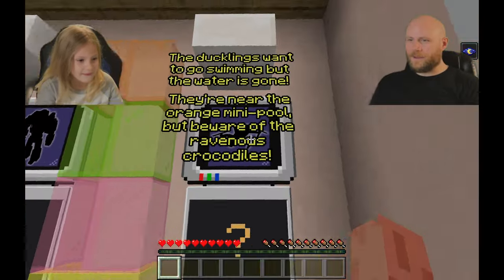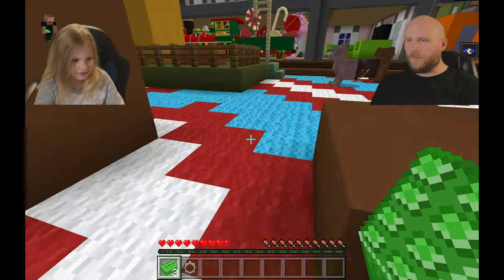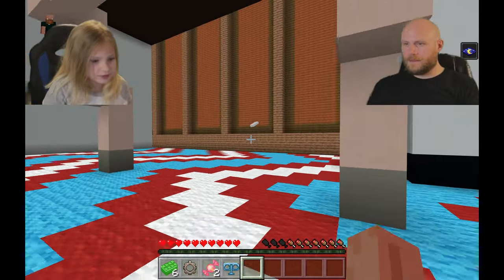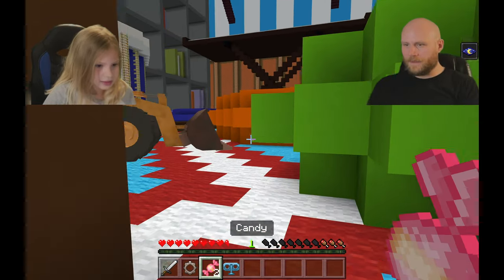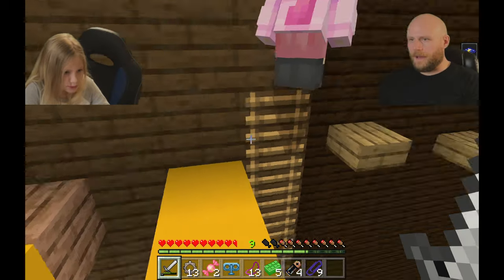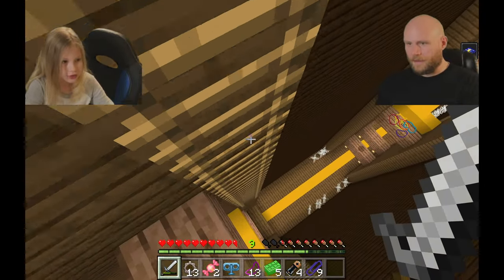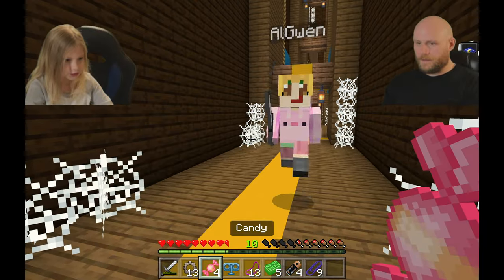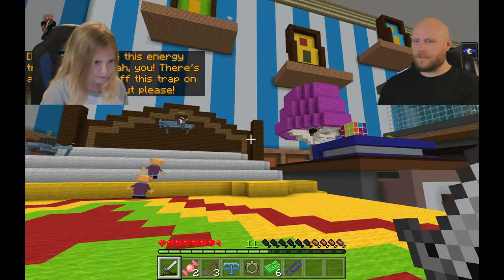Gwen's Games Galore Episode 7 - Minecraft Map Reviews - PLAYROOM by Lifeboat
Gwen's Games Galore is a channel devoted to games and video games, primarily dedicated to Minecraft through the eyes of a 6 year old girl Gwen with her dad Alex.

Gwen & Alex